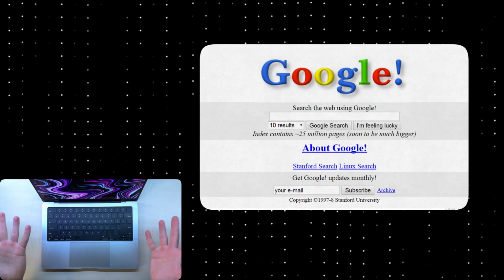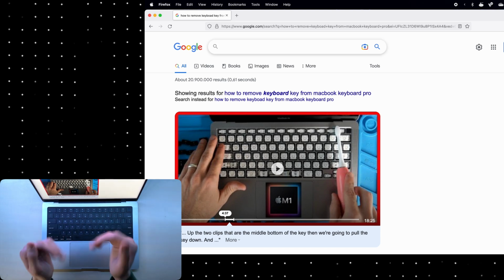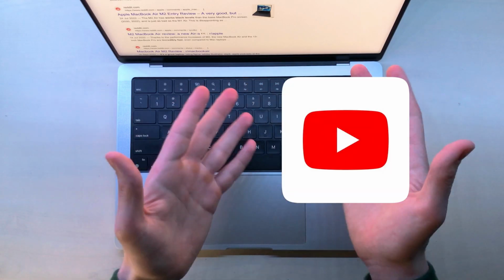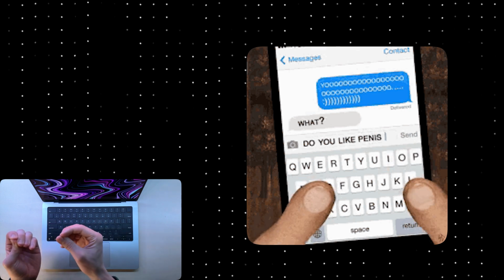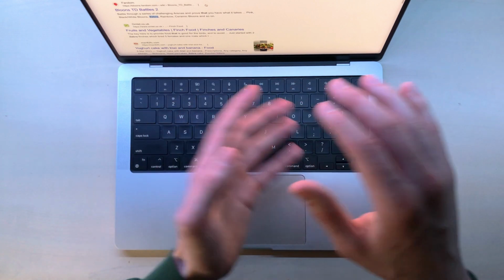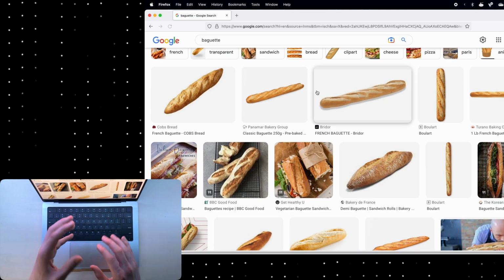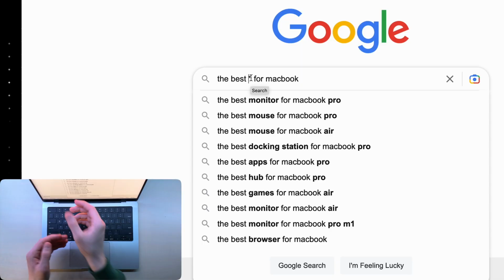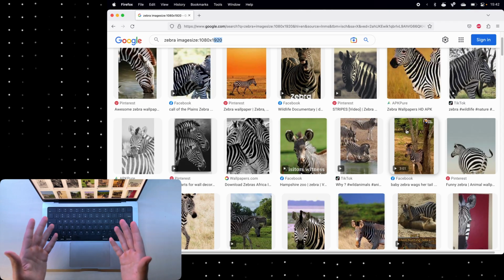Most people don't know how to use it (Seriously)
A serious tutorial about how to use Google Search and Google Search operators.